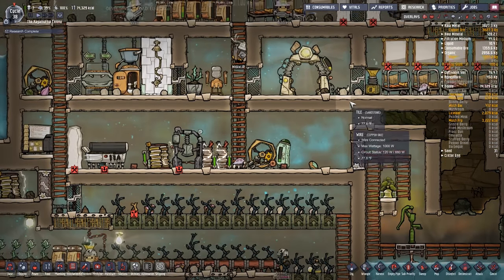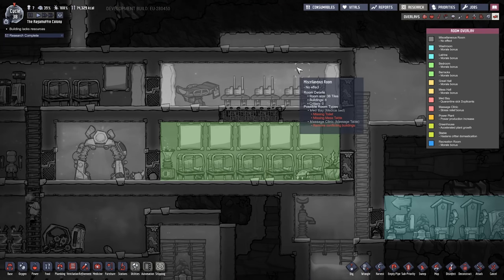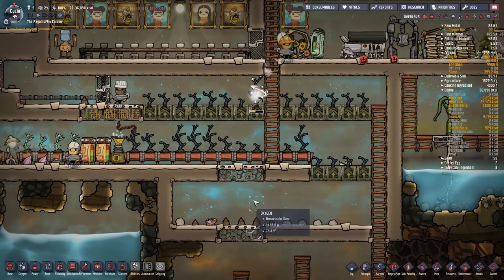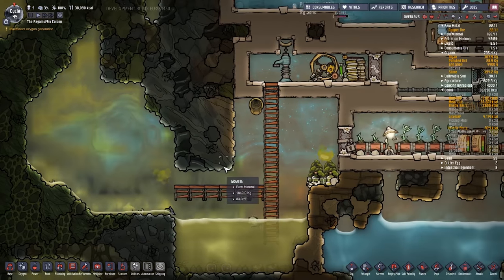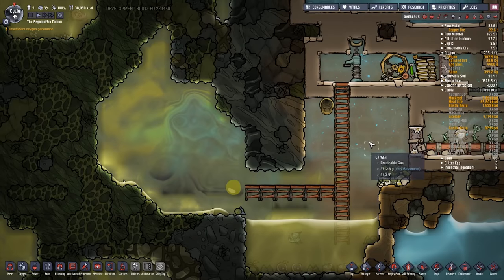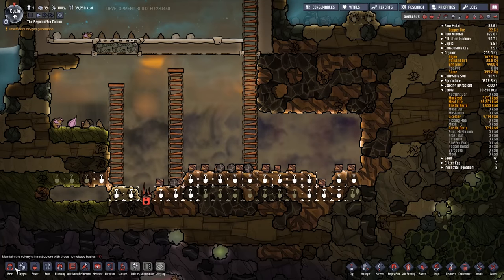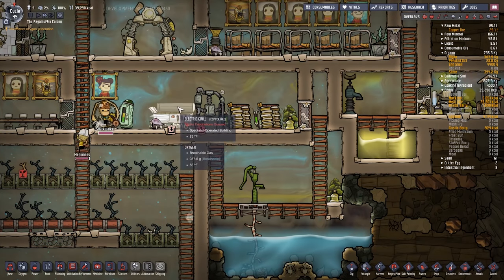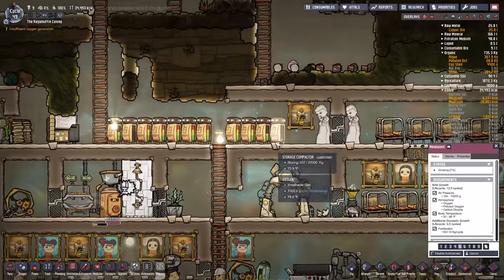Thet Plays Oxygen Not Included Part 8: Mushroom Farming [Expressive Upgrade]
Today on Oxygen Not Included, we recap a lost episode and then farm some mushrooms!

It's time to meekly go where nobody should have gone before. Welcome to the Ragamuffin Colony!

Welcome to Thet's playthrough of Oxygen Not Included, a wonderful little colony (survival? ant farm) game from Klei, the makers of Don't Starve. This game has been compared a bit to Rimworld in its survival aspects and therefore I am looking forward to finding how things go horribly wrong in this series!

This time, we're playing starting with the Expressive Upgrade! Since the last time I've played, jobs, hats, pets, and socialization has been added!

We are now playing the Tubular Upgrade! This early access edition includes fast travel for your duplicants!